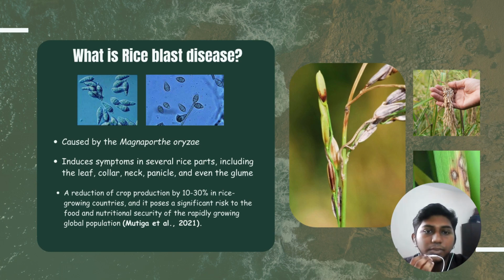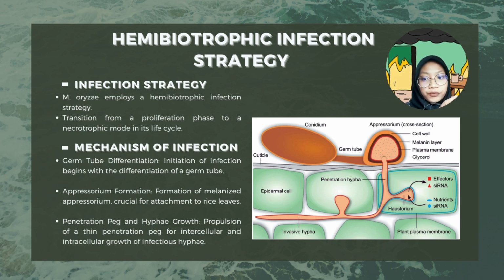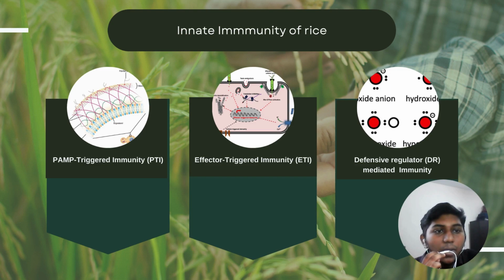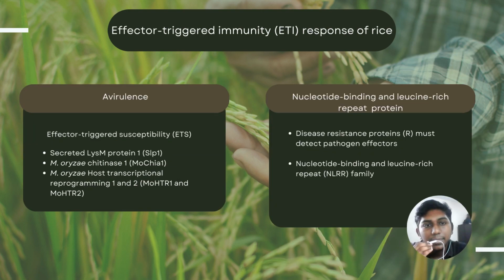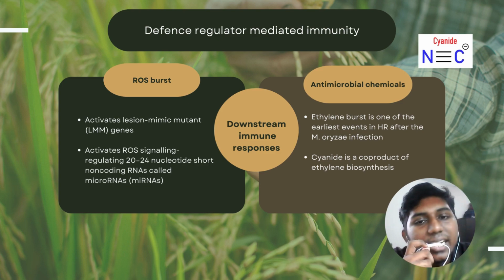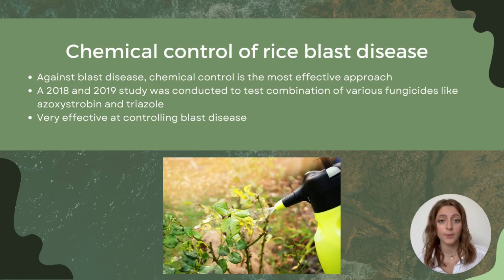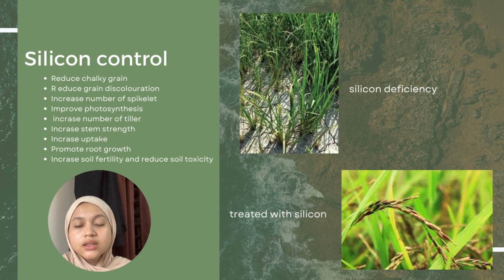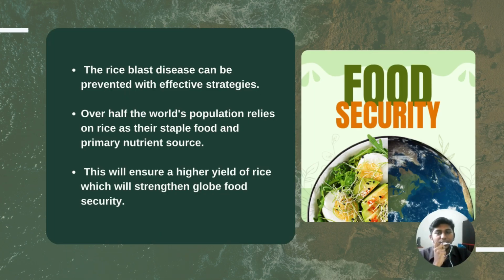Rice Immunity Against Rice Blast Disease and Effective strategies to control it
Rice agriculture is vulnerable to various biotic and abiotic stressors. Fungal pathogens are notable biotic stresses that pose considerable risks, leading to disease outbreaks, reduced crop yields, and higher production expenses. An example of a threat is the rice blast disease. In this presentation, Group 13 explore the rice immunity against rice blast disease and the effective strategies to control it. Group members are :

Iman Imran Bin Hamzah (210247)
Rishiganeshan A/L Gunasaigaran (211160)
Nur Suraya Binti Nasir (210032)
Nurul Ain Nazurah Binti Mohd Sanusi (212049)
Caudron Romane Jade Olympe (ES04372)